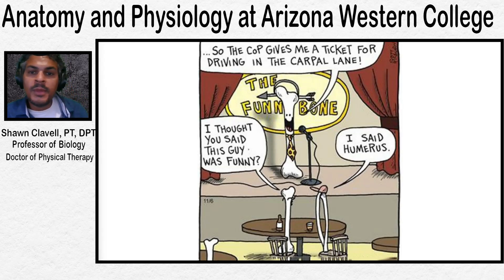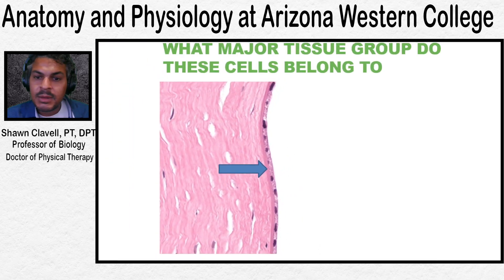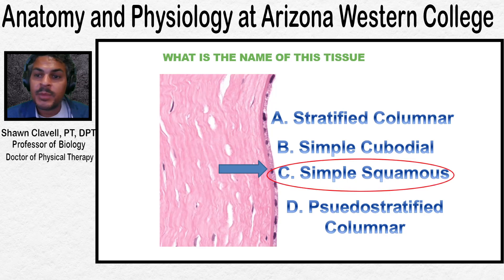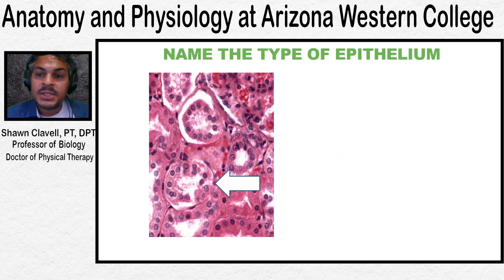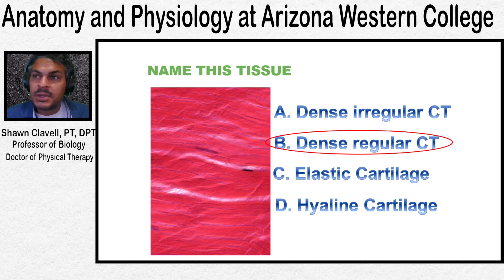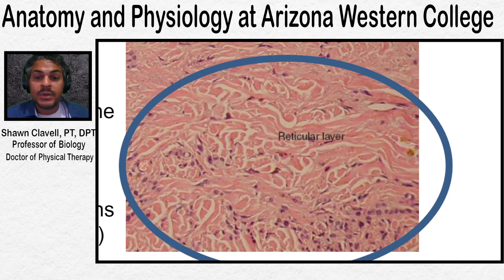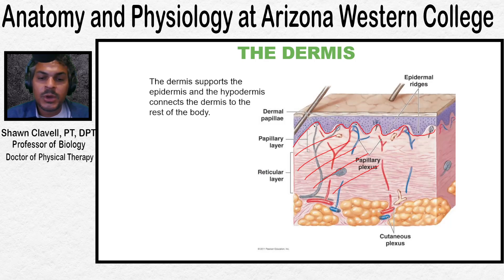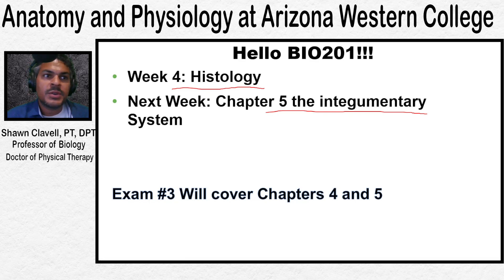Fall 23 Week 4 announcements